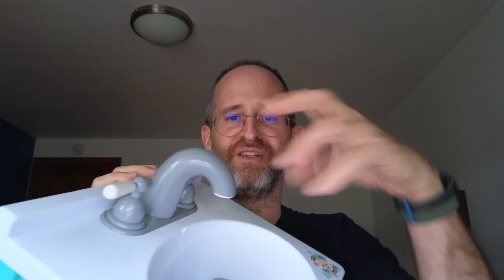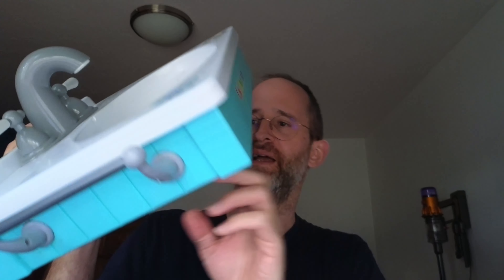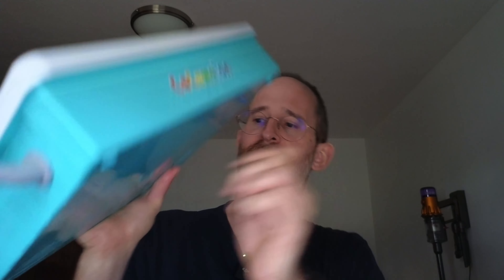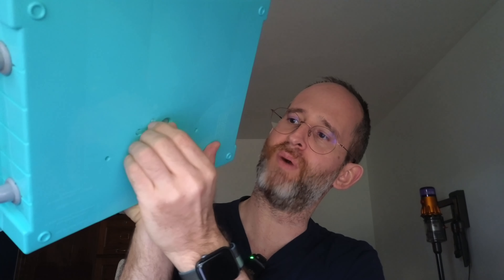Sunny Days Entertainment CoComelon Wash Your Hands Musical Sink review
Thank you for checking out my Sunny Days Entertainment CoComelon Wash Your Hands Musical Sink review